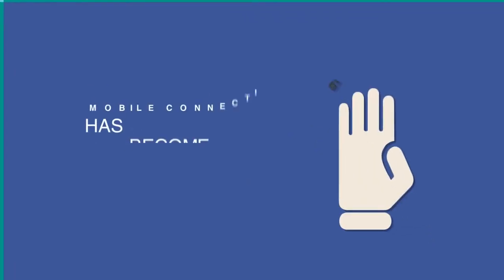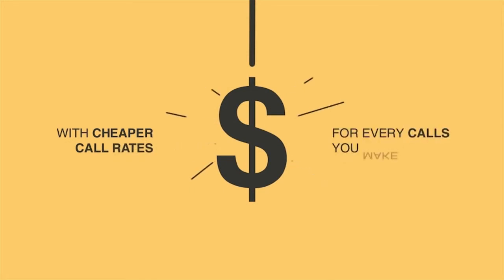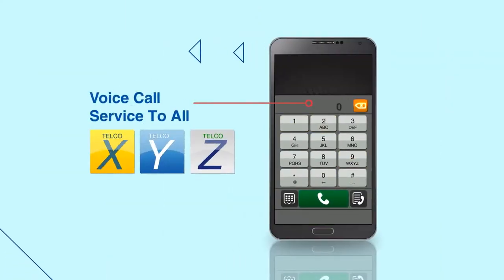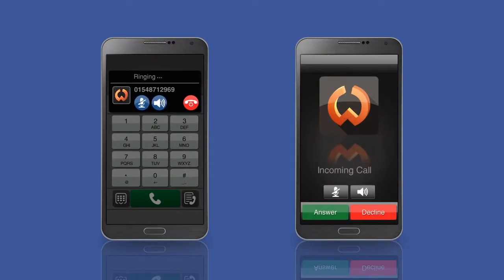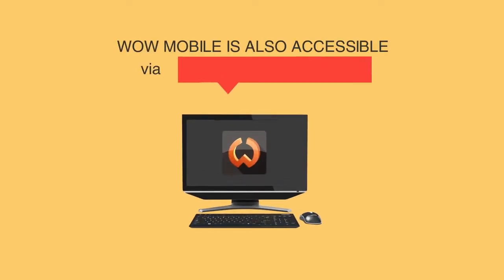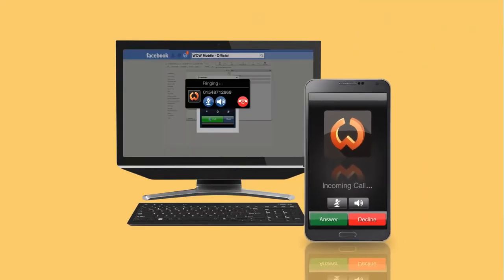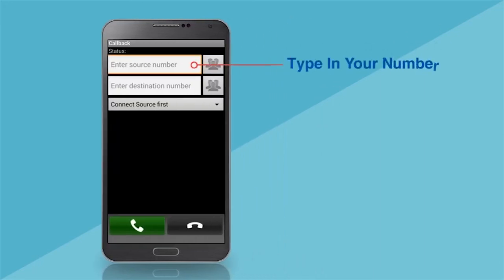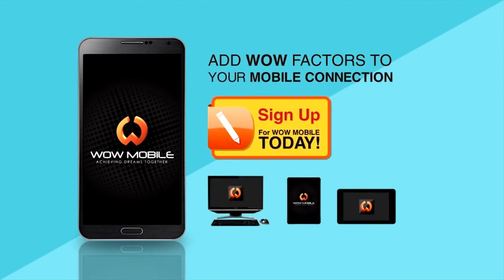Features of Wow Mobile Apps.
1) First step: Register(click at link) and follow the steps on this article
2) Two step: Download app, use daily and win
WowApp is a social Networking app, which help you to earn money for inviting more n more people under your Network.
WowApp is totally free and it shares over 70% of revenue with the users.
Everything you need, you get it in just one app.
Text Msg l Chating l Video Calling l Audio Calling l File Sharing and Private convrsation ( Off the Record )
Wow is verry best app. I love this app.